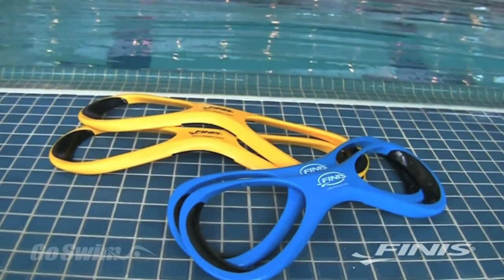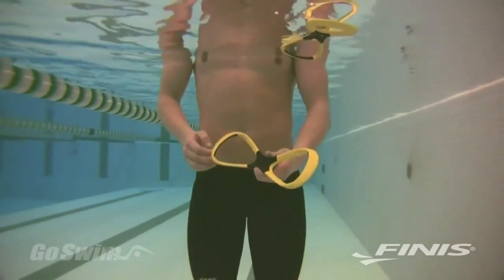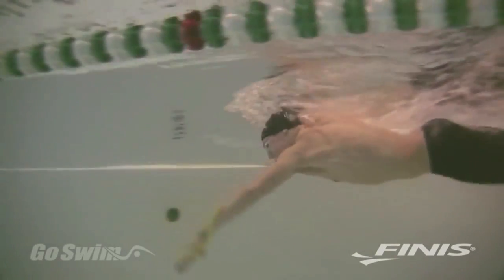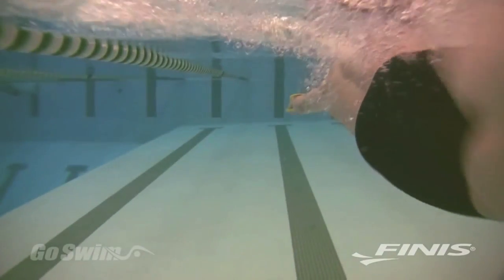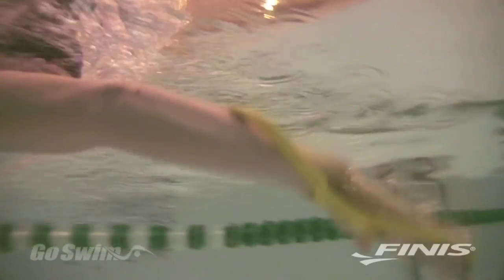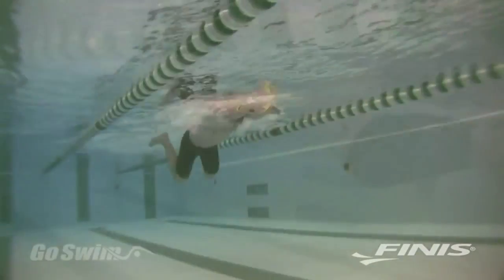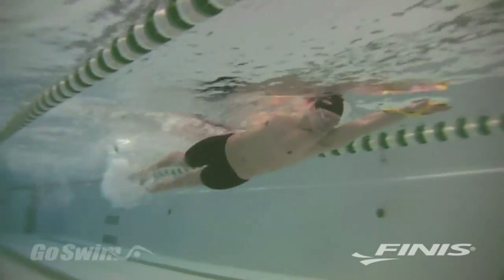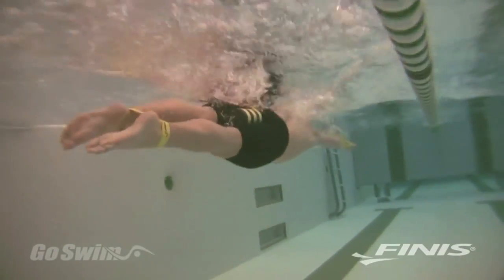FINIS Forearm Fulcrum by GoSwim - SwimShop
Produced by GoSwim for FINIS, this educational video explains how the Finis Forearm Fulcrum available teaches you how to adopt the perfect EVF (Early Vertical Forearm). Locking the hand, wrist and forearm into the optimal swimming position, without collapsing the wrist it maintains a strong, uninterrupted pull from the beginning to the very end of the stroke. Promoting EVF for all four competitive strokes. Within a durable plastic open figure of eight design, it does not provide resistance, allowing the water to flow around the arm and features soft padding to prevent rubbing through. Short burst stroke training will help develop effective muscle memory for when it really counts.